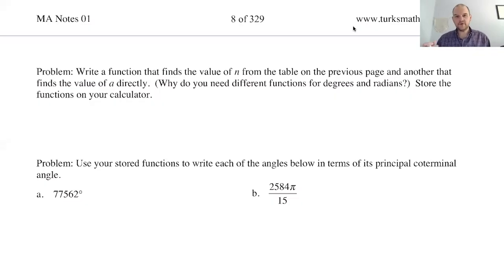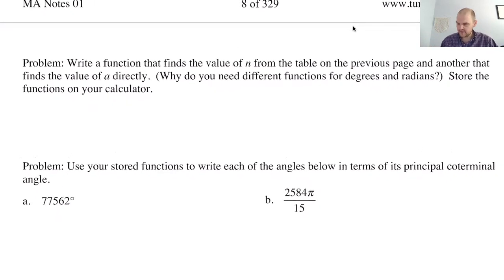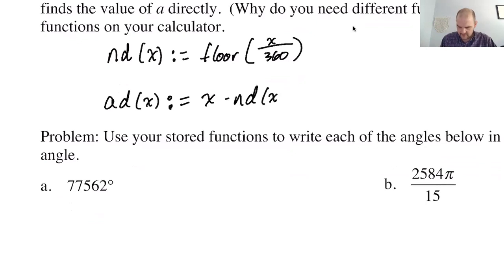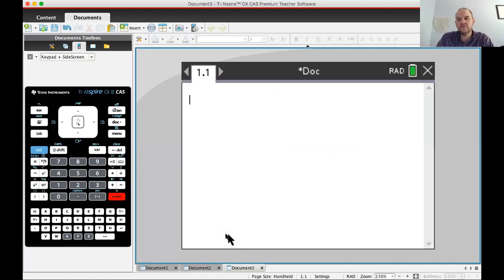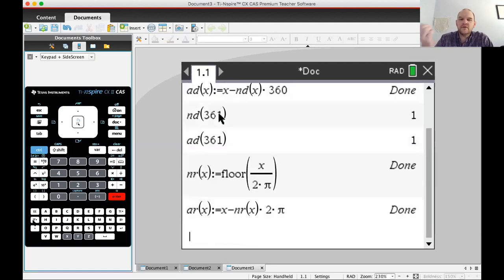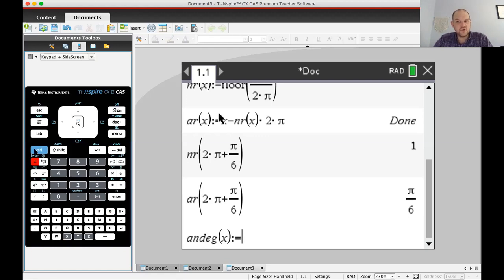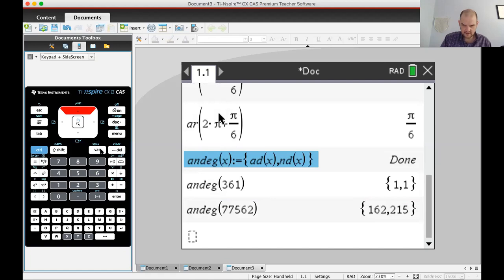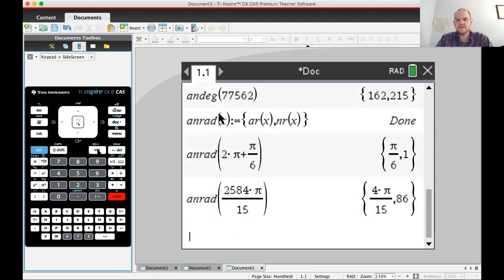Calculators and Coterminal Angles pg 9, pt 1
MA Notes 01 page

Topics: writing functions for principal coterminal angles and the number of revolutions; using a calculator to define a function; finding a and n for a given angle; using the calculator the right way!